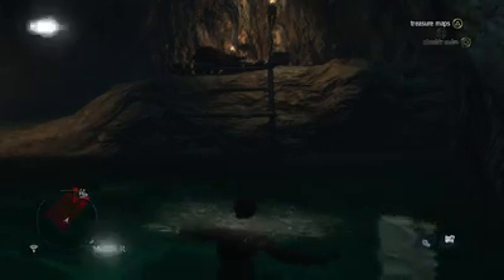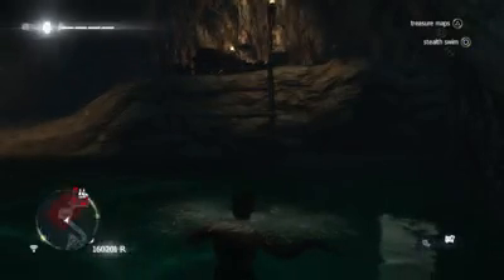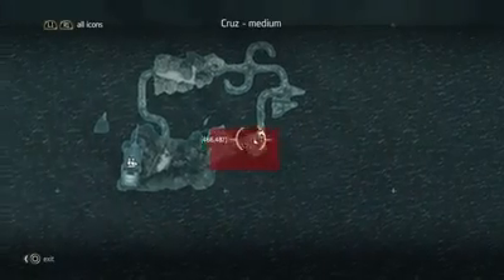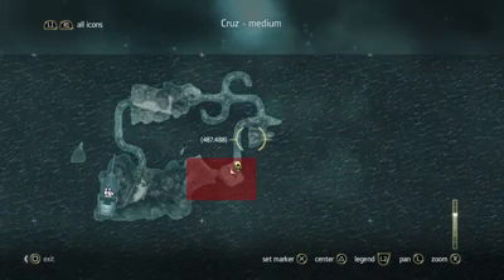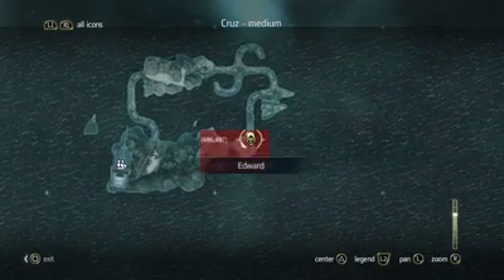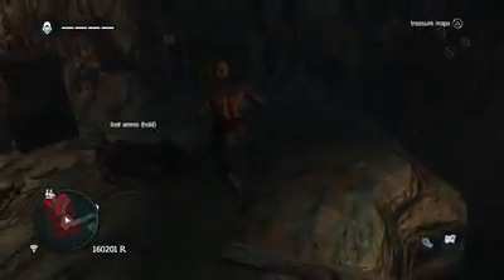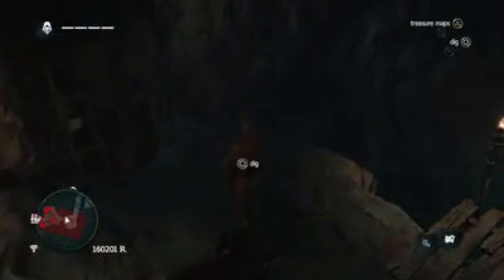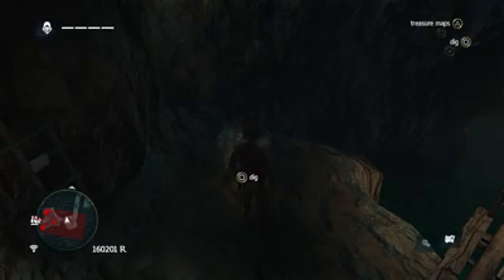Assassin's Creed 4: Black Flag treasure map 479, 487 Elite Fire Barrel Upgrade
How to find the elite fire barrel upgrade in Assassin's Creed 4: Black Flag. Treasure map 479, 487 in Cruz.